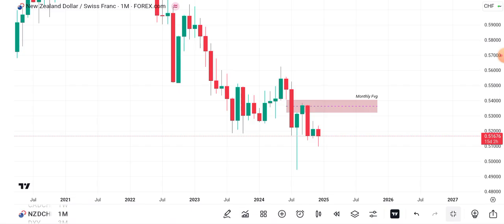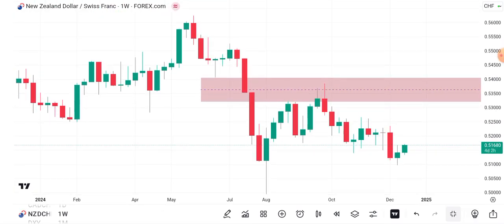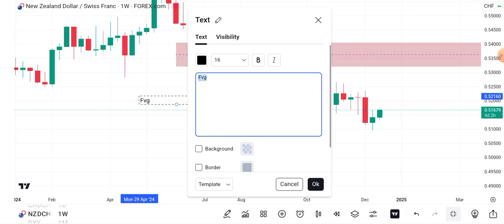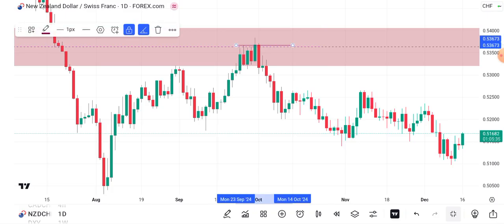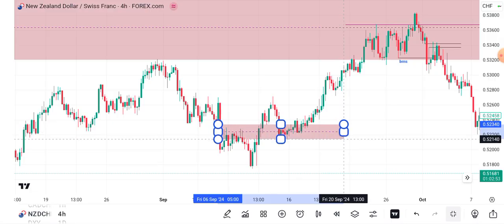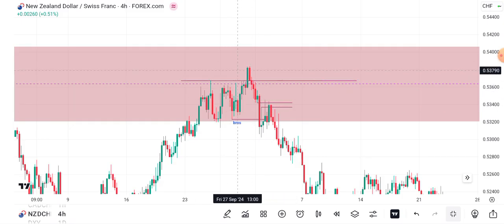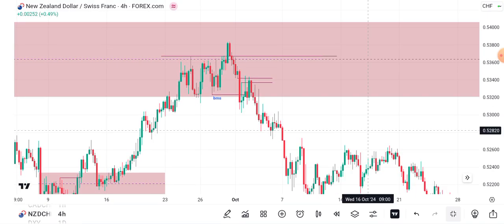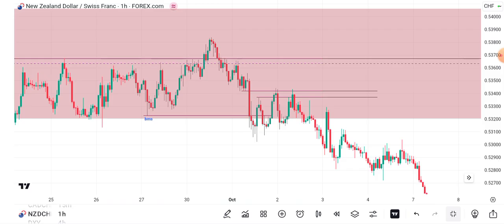The Rebalancing of a Fair value gap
Fair value gap is the space between the wicks of three consecutive candles on a price chart, irrespective of the candle color and size.

in this video, i'll show you the secrets to trading fair value gaps efficiently | on a price chart with 90% success rate